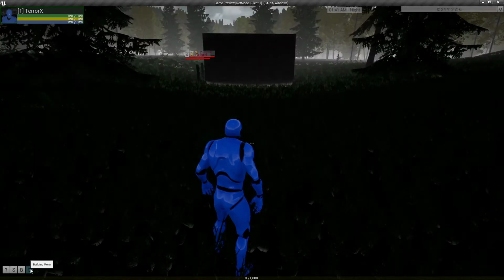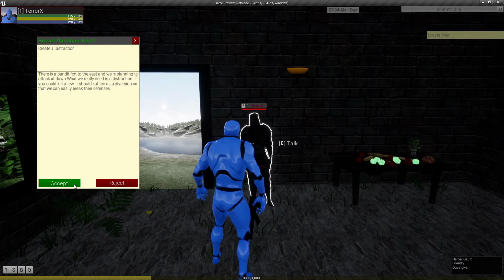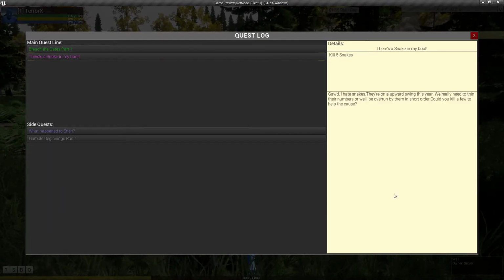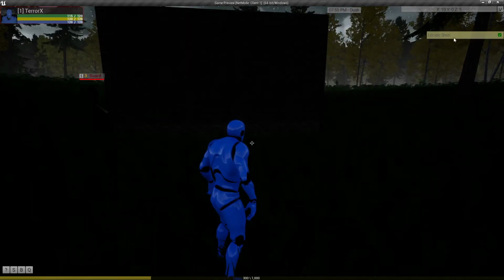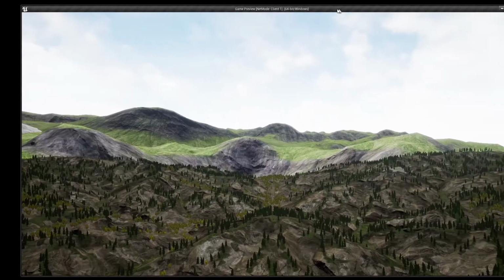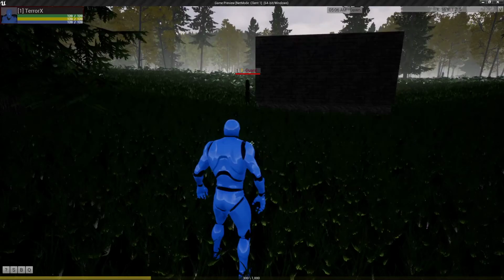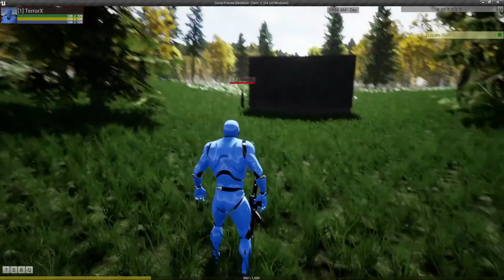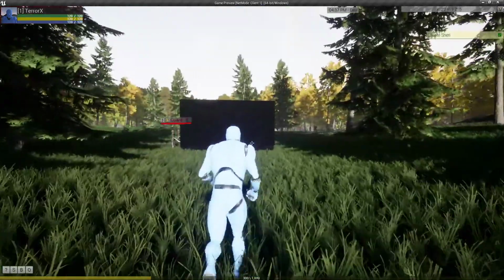UE4 Dev Log #12 (Quest System Part 1)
Change Notes:
 Quest system Objectives:
   - Quests need to be self-contained
   - Quests need to be able to attach to locations, items, props, and npcs
   - Quests need to be able to be moved from actor to actor in the event of world changes
   - Quests need to be non-programmer friendly
   - Quests must be easily organizable and identified
 Quest system Status:
   - Created Initial Quest Module
  - Created Quest icon to nameplate
   - Created Quest Display
   - Created Quest Selection (multiple quests)
   - Created Quest Log
   - Added Quest Rarity
   - Added Main Story quest toggle
   - Created Quest Tracker
   - Created Quest Location Completion
   - Updated WTF to indicate QuestGivers
 Quest ToDo:
  - Change quest icon to typical ! ? (updated by my quest status)
   - Add Collection, Interaction and Kill quest completions
   - Add ability to track multiple quests
   - Auto-Update Quest Tracker
   - Quest Log is only a prototype, needs re-designed
   - Need to archive completed quests and be able to show those
   - Add quest rewards (Item, Skill, XP, Currency, etc)
   - Graphics overhaul
   - UI Overhaul
 Stores:
   - Added Initial Store Interaction and UI Functionality
   - Added Store Icon to nameplate
   - Updated WTF to indicate Vendors
 Other:
   - Characters Save their location now
  - Cleaned up the temporary map slightly
   - Tinkered with post-processing (highlighting characters)
 Issues:
  - Random editor crashing after addition of the quest system, undetermined issue